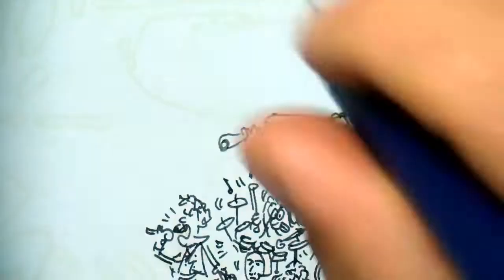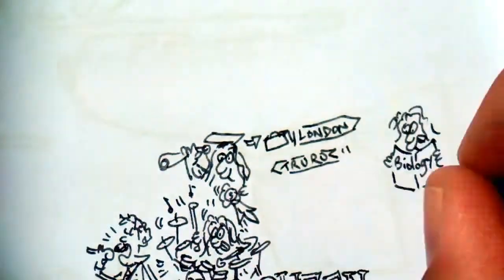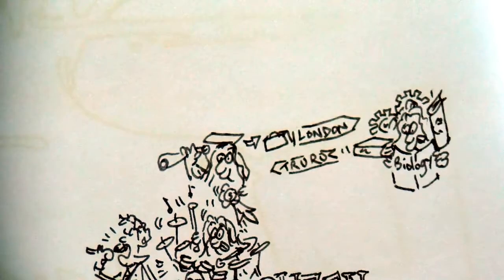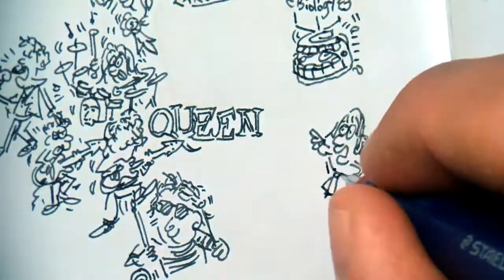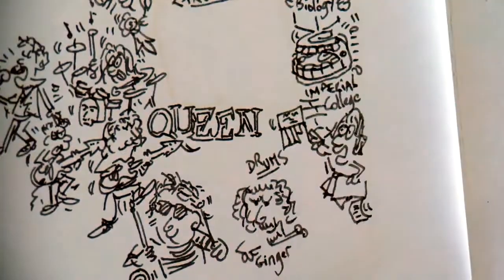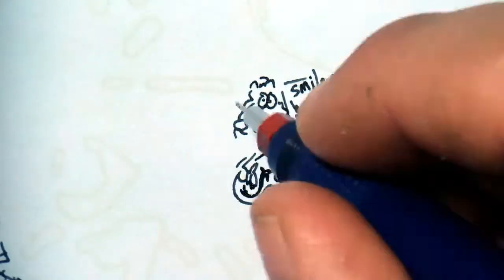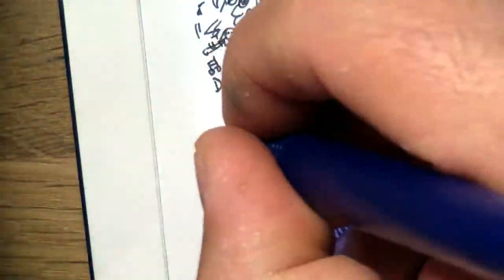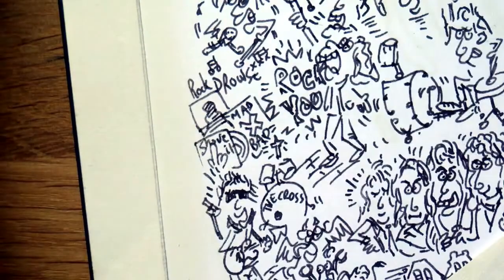Roger Taylor Draw My Life - Queen drummer illustrated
Short biography of the drummer of the band who will rock you : Roger Taylor

Roger taylor is the Drummer of the British group Queen, composed of himself, freddie mercury, john deacon and brian may

Roger was born in 1949 in England.

As a child, he liked to play percussion on his mother's cookware

at the age of 12,  he receives his first drum elements and then buys cymbals a little later.

He also did opera singing during his schooling.

And plays other instruments as well like keyboard, bass and guitar

He will play his first band with his cousins "the cousin jacks", first on guitar then finally at the drums

a brilliant student, Roger left the countryside to study biology in London to become a dentist

between two lessons at the imperial college, he sees an ad from a group looking for a drummer

With the influences of ginger baker and mitch mitchell

Roger applies and arrives at the audition of band "smile"

Brian May, the guitarist is quickly impressed because roger tunes his drums like a pro

He studies by day, and turns into a rock drummer at night !

In 1969, Roger met Freddie Bulsara, a fan of the band smile.

The two becomes close friends, and will even acquire a market stand together at Kensington Market.

to make some money by selling second hand clothes

shortly after, singer tim staffell leaves the group.

A new band is born with two lions a dragon crab and small fairies : Queen

With Roger taylor on drums and backing vocals

john deacon on the bass, freddie on the vocals and to complete the legendary line up  : brian may at the guitar.

Roger shapes the sound of queen

He got his inspiration with the sound of Mitch Mitchell of the Jimi Hendrix Experience and Keith moon of the who

Roger holds the drumsticks and delivers a powerful, clear sound that rocks !

He sings the backing vocals, especially the higher notes like in bohemian rhapsody

He composes and writes at least one title per album, the best known are

Radio Ga Ga, A Kind Of Magic, The Invisible Man from the album the miracle, Innuendo, the locomotive Breakthru

and will be on the lead vocals for Drowse

and for his favorite sports car song as well  "i'm in love with my car"

he wanted it so bad to be on the B side of "night at the Opera"

and even locked himself in a closet until freddie agreed

talking about solo, Roger Taylor never liked the concept very much, for fear of boring the public.

He will grow a beard in 1969 so that we no longer be confused with a woman

As a hard worker: he will be the leader of the group The cross and still playing for  queen

And will even have time to release three albums

shove it, Mad Bad and dangerous and blue rock

Madly in love with Dominique, his first wife,

because she had a pneumonia in 1987, roger immediately decided to quit smoking

And will be the one who will ask for a huge theatral concert stage for Queen

to give a flamboyant show

Voila, it's over for the little story of Roger taylor who is still the drummer of Queen

and that we sometimes see in the company of brian may to revive the emblematic songs of the most royal British group